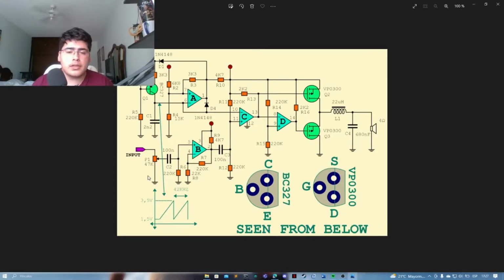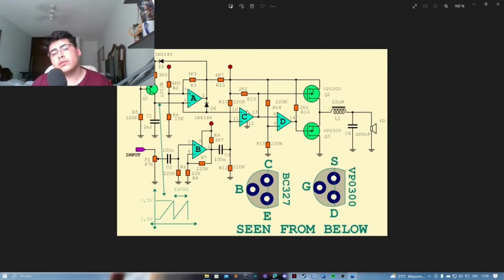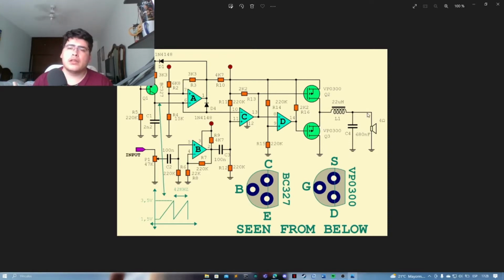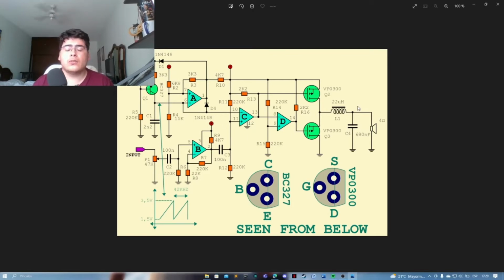amplifier type D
final ´rpject for the subject power electronics